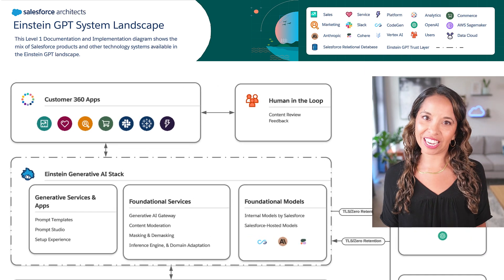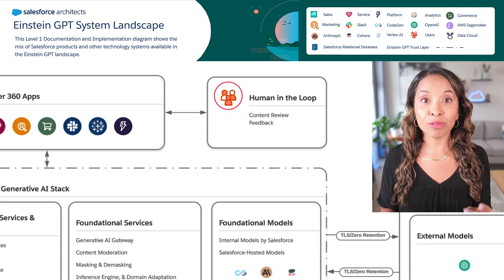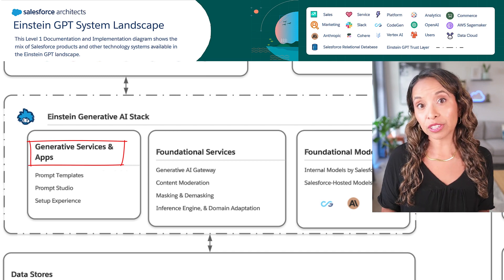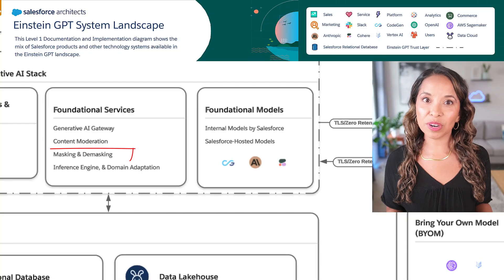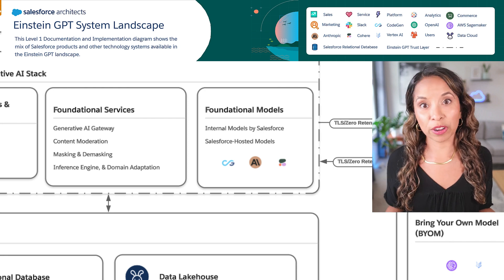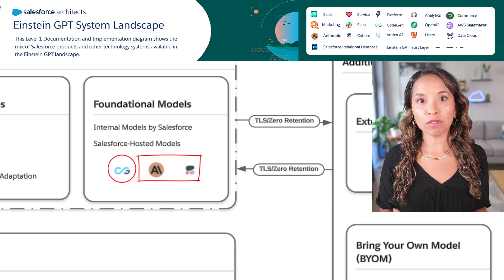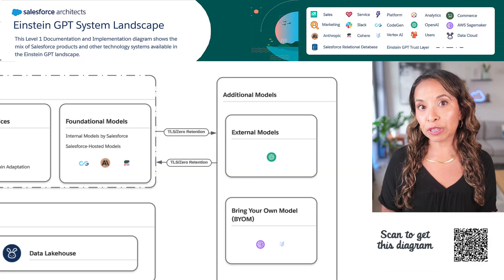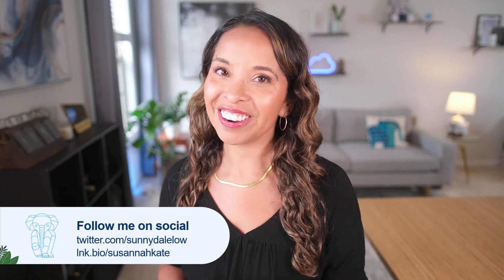Einstein Architecture in Less Than 4 Minutes!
Think you know Einstein? Check out this system landscape that details the systems and other technologies involved in the Einstein 1 Platform.

Our forward-looking statement applies to this video and diagram.